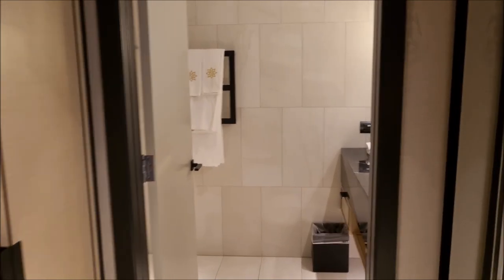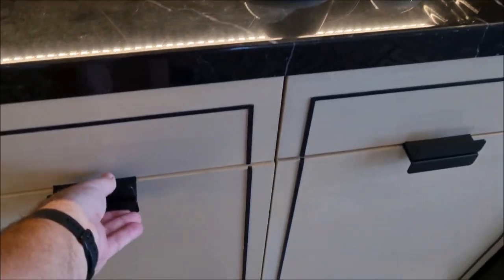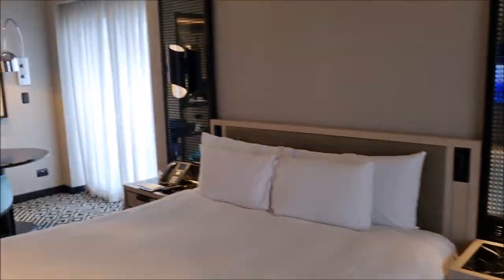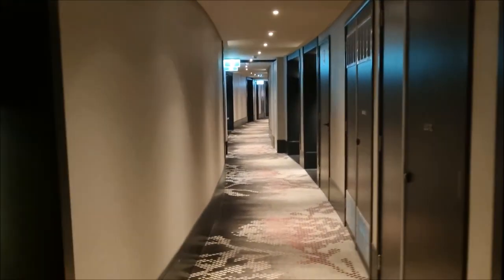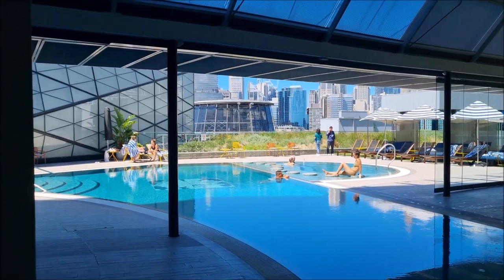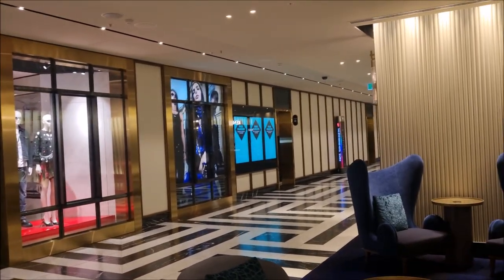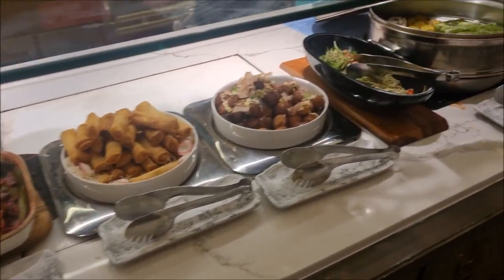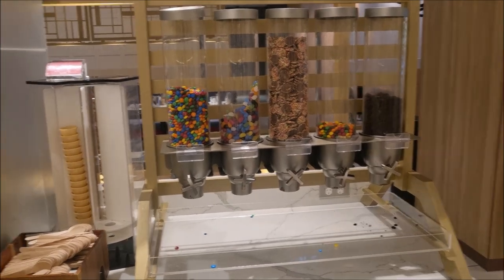Star Casino and Harvest Buffet Sydney.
We stayed at The Star Casino in Sydney for 3 nights. Was in a very nice location but was really expensive.